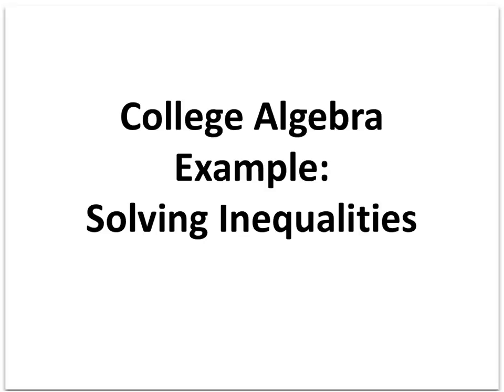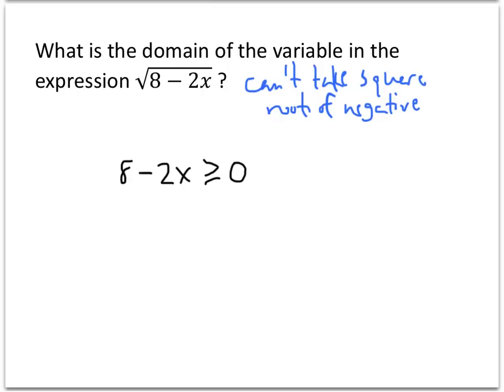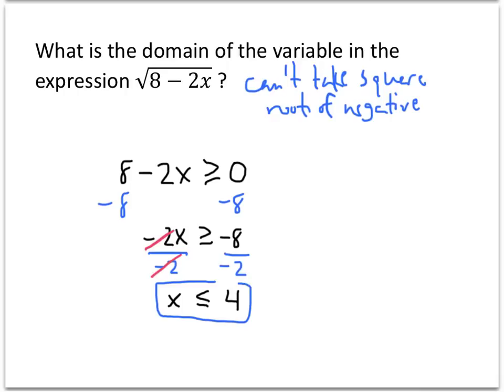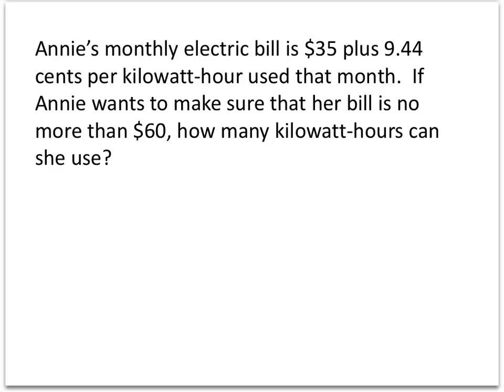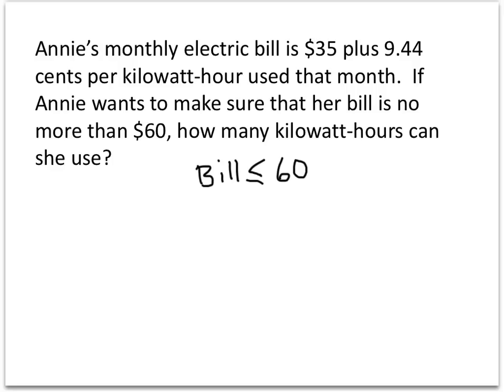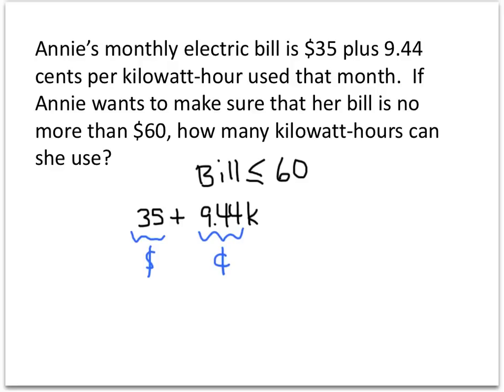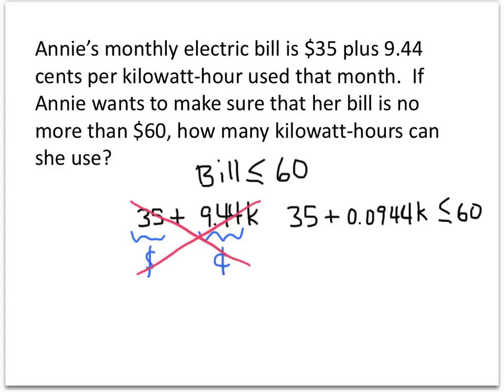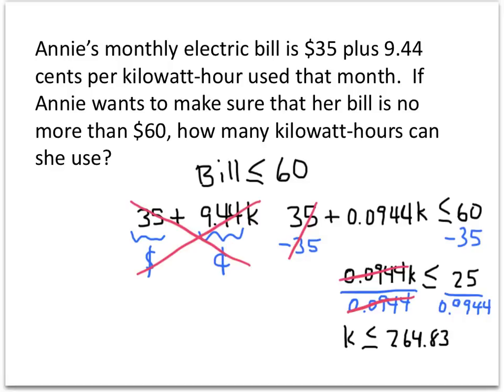College Algebra Example: Inequalities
In this video we show a couple of short examples of solving inequalities.